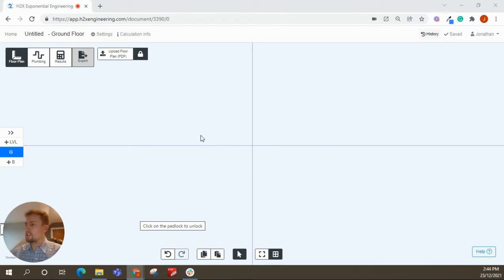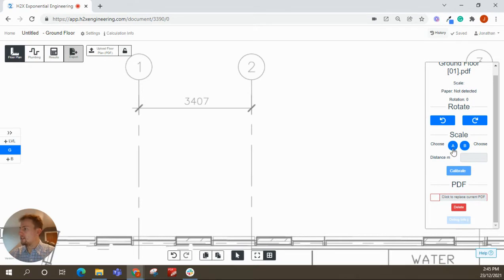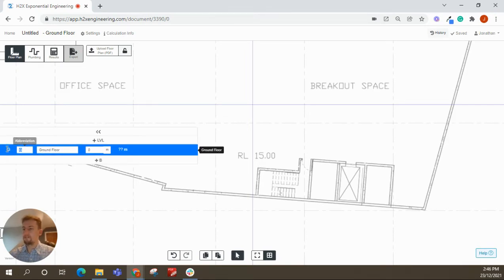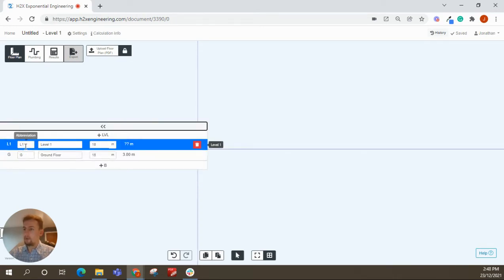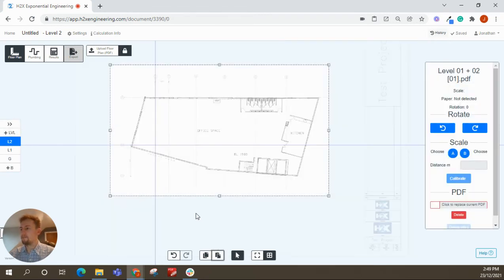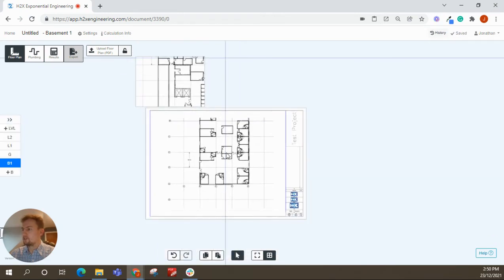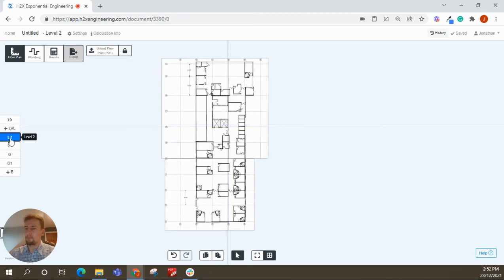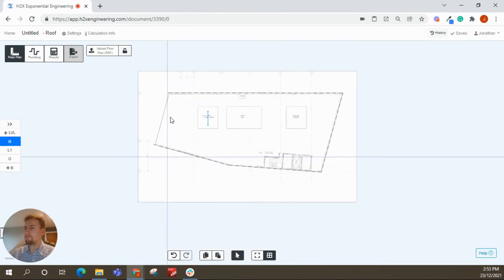Floor Plan - Set Up Your Project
This video gives an overview of how to set up the floor plans in your project. This includes:

- Uploading
- Scaling
- Cropping
- Setting the Height
- Aligning
- Merging
- Replacing
- Moving